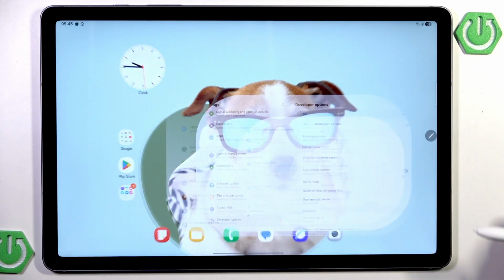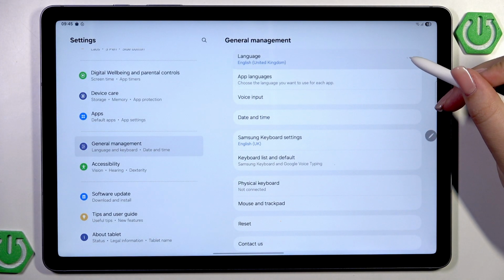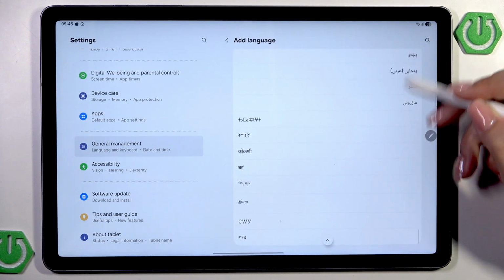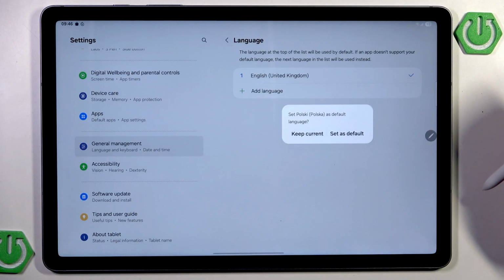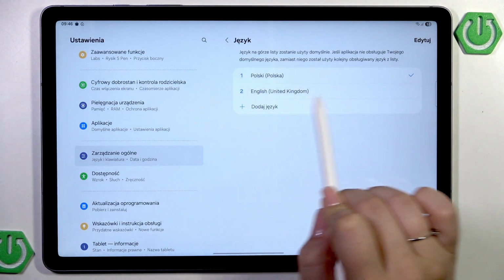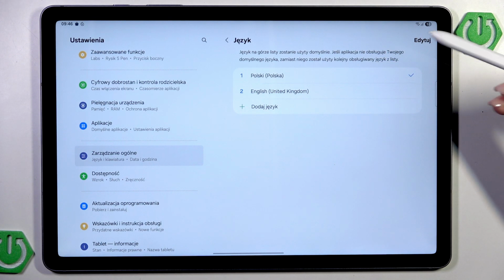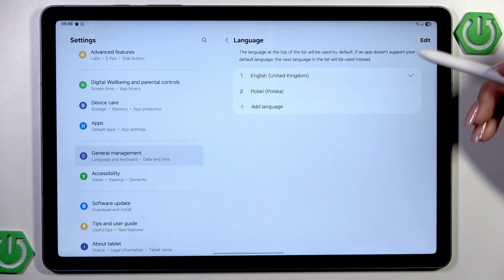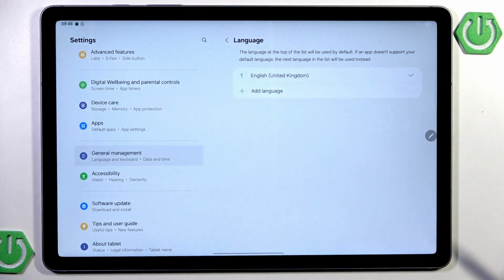SAMSUNG Galaxy Tab S10 Lite 5G – How to Change Language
If you want to use your SAMSUNG Galaxy Tab S10 Lite 5G in a different language, this video will show you exactly how to change the system language step by step. Learn how to access the language settings, add a new language, set it as default, and even remove unwanted languages from your tablet. Whether you need to switch to your native language or just want to explore your device in another language, this guide makes it easy to customize your SAMSUNG Galaxy Tab S10 Lite 5G. Follow along to make your tablet experience more comfortable and personal.

How to change language on SAMSUNG Galaxy Tab S10 Lite 5G?
How to add a new language to SAMSUNG Galaxy Tab S10 Lite 5G?
How to remove a language from SAMSUNG Galaxy Tab S10 Lite 5G?

0:00 Introduction
0:06 Open Settings
0:19 Go to General Management
0:27 Select Languages
0:33 Add a New Language
0:44 Set Language as Default
1:09 Switch Between Languages
1:19 Remove a Language
1:32 Summary